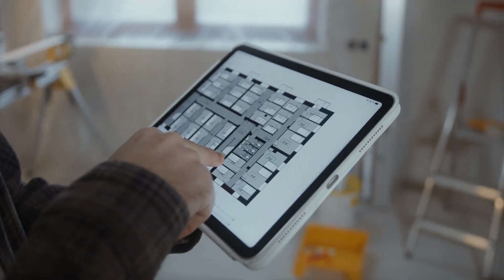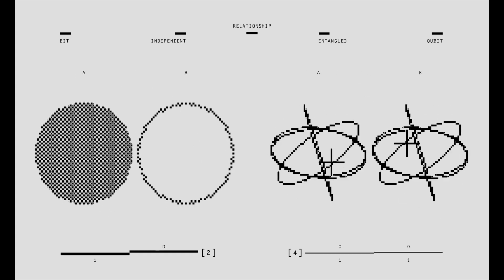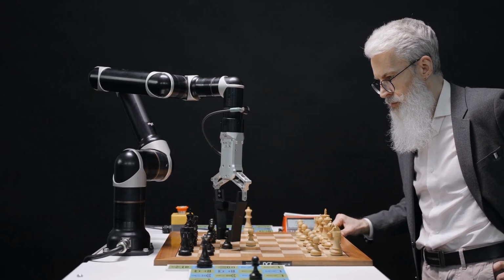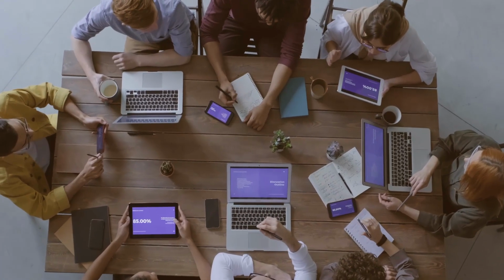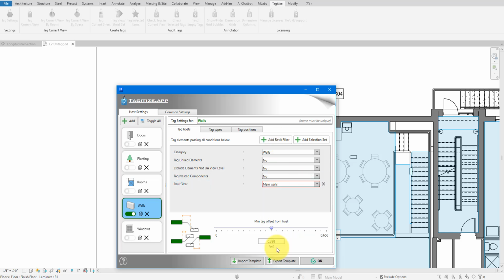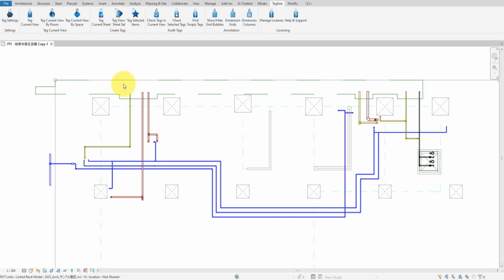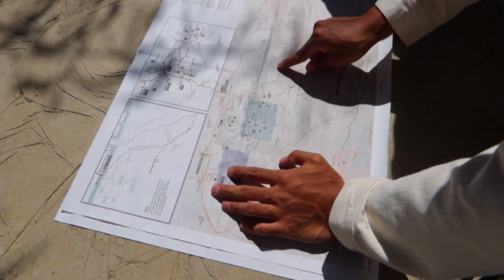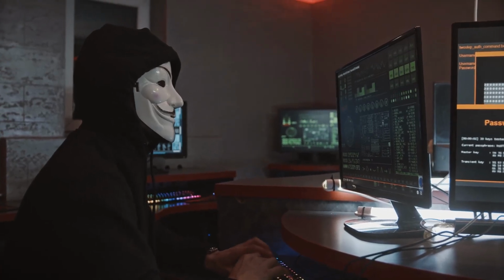Can AI Really Automate Revit Tagging? (The Honest Answer)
In this video, we take a realistic look at AI-assisted tagging in Revit and answer a question many designers and BIM managers are asking. Can AI actually automate tagging, and should we rely on it for production drawings?

Using real Revit examples and practical workflows, this video breaks down what AI can do today, where it still struggles, and why human oversight remains essential for professional and statutory compliance.

📐What you will learn in this video:
• What people usually mean when they say AI tagging, and why that expectation is often unrealistic
• How much of Revit tagging can actually be automated in practice
• Why tagging is a data and rules problem rather than a visual one
• Real examples of tagging nuances across different teams and disciplines
• Why manual review and cleanup are still required for compliance and quality control
• How saving 60 to 80 percent of tagging time is already a major win
• Why data security matters when using AI tools in BIM workflows

🚀 Tagitize as a real-world example:
Throughout the video, Tagitize is used as an example of a Revit plugin that automates tagging in a controlled and production-friendly way.

It shows how detailed rules, filters, and view-based configurations can guide AI-assisted tagging without removing professional responsibility.

All processing is done locally, so model data stays on your machine, which is an important consideration for many teams.

Who this video is for:
• Revit users curious about AI-assisted workflows
• BIM managers and coordinators
• Architects, engineers, and designers working on real projects
• Anyone wondering if AI can really replace manual tagging

Final thoughts:
AI is a powerful assistant, but it is not a replacement for professional judgment.

The goal is not perfect automation. The goal is to reduce repetitive work while keeping humans in control.